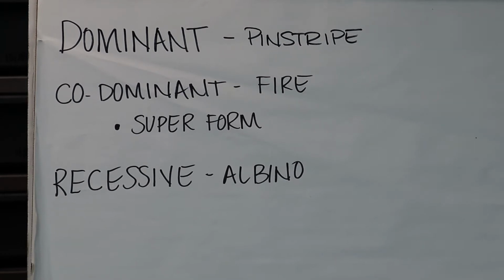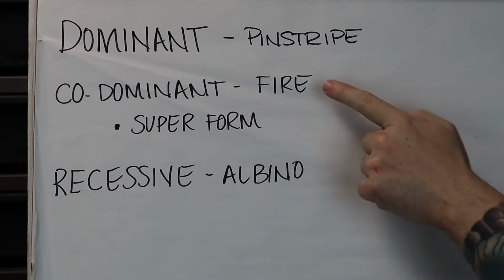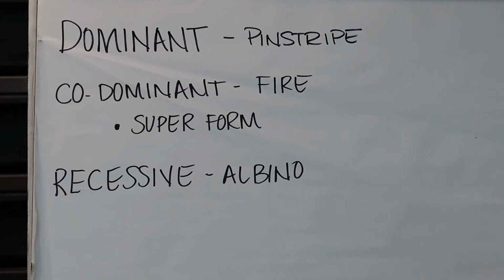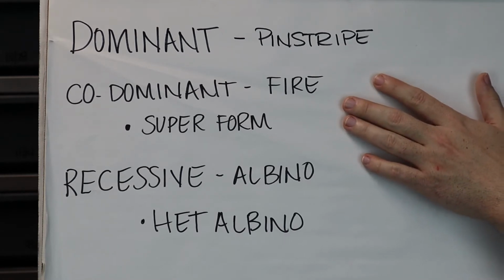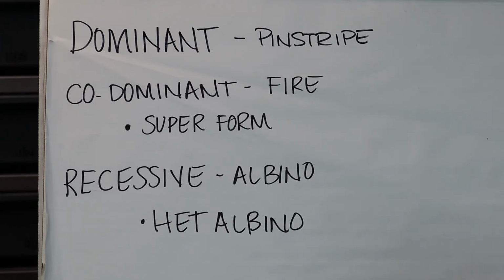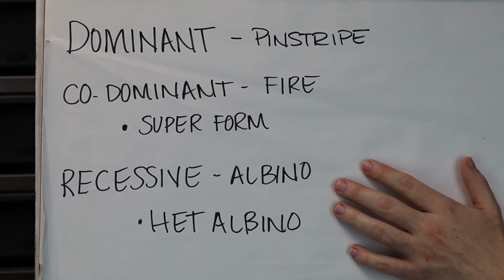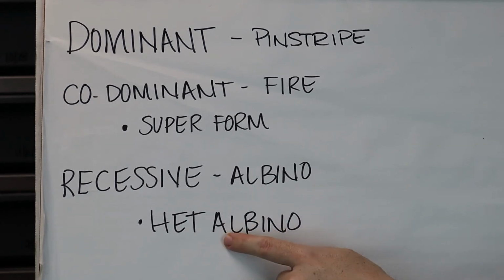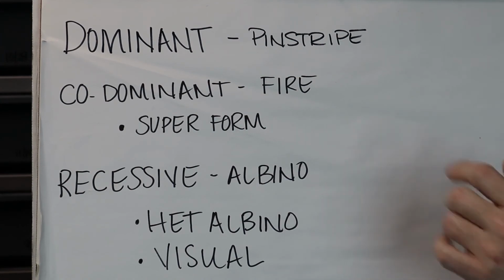Ball Python Genetics 101 - For the Beginners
***FOLLOW EXQUISITE EXOTICS ON SOCIAL MEDIA***